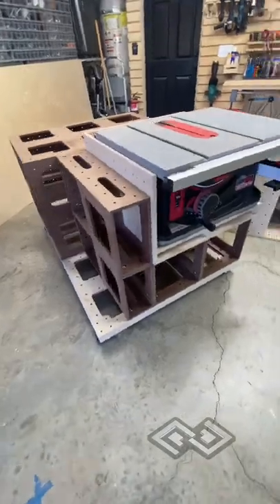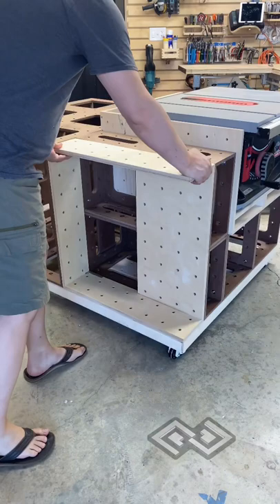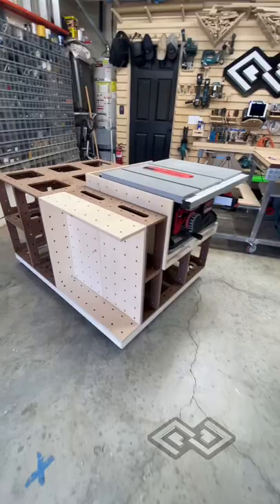Added cross cut sled storage area to the modular cubic workbench.